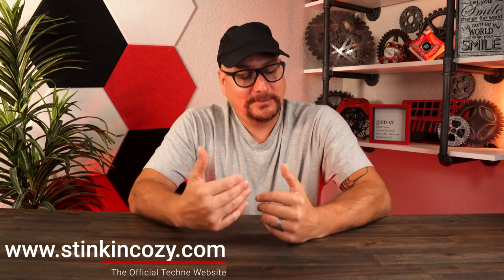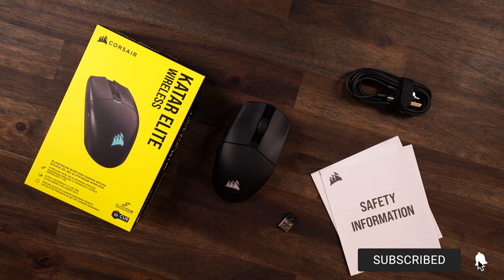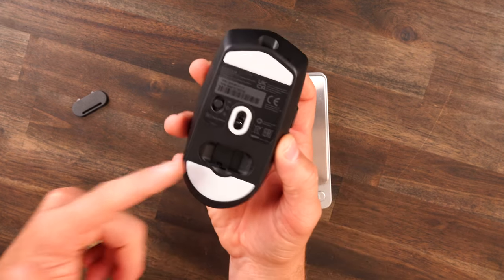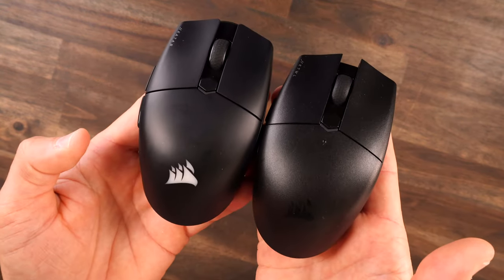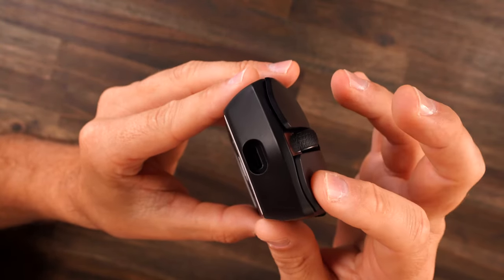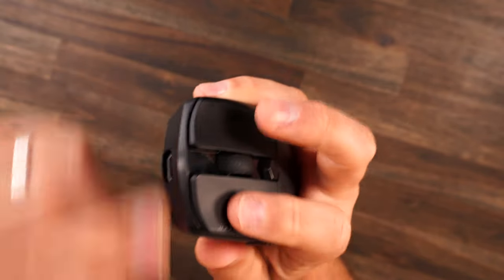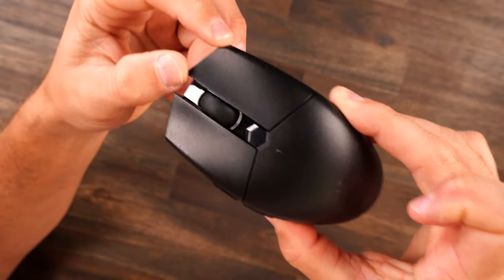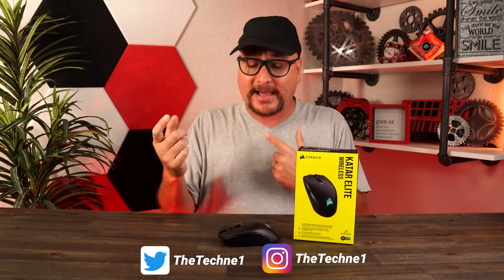Corsair Katar Elite Wireless Review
Reviewing the new wireless gaming mouse from corsair, the Katar Elite Wireless.